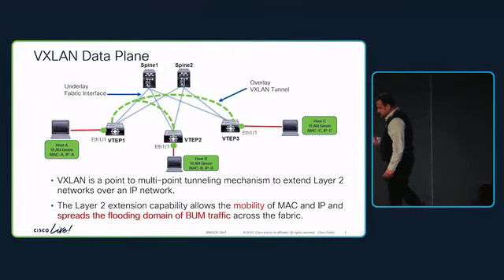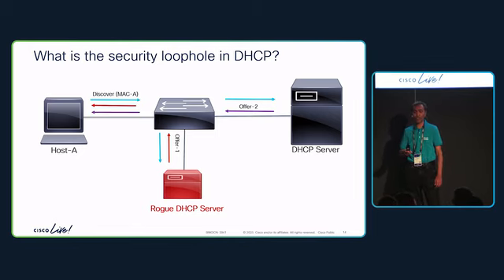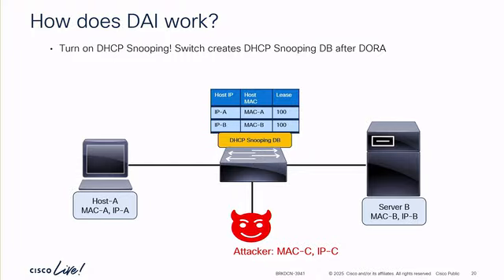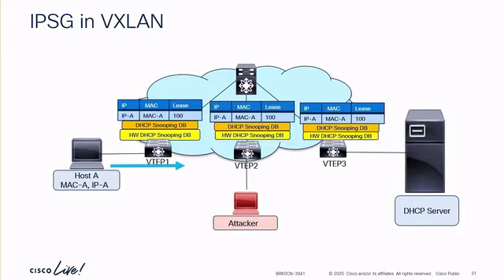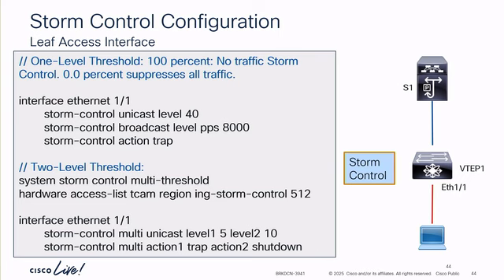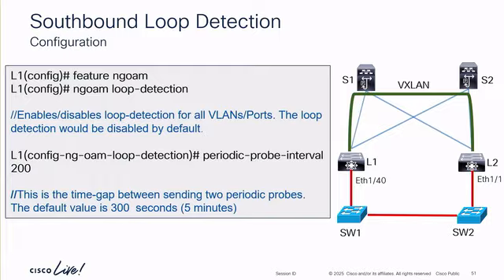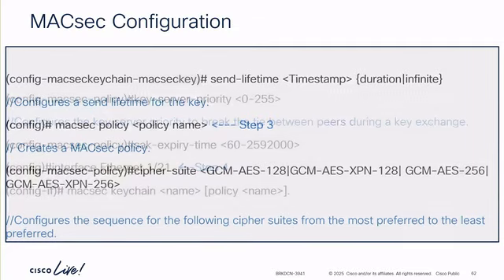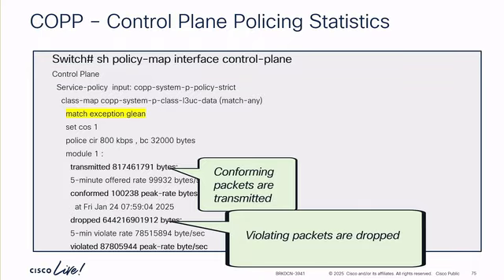BRKDCN 3941 Network Infrastructure Security in VXLAN BGP EVPN Networks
Cisco live Amsterdam 2025 presentation on how to harden network infrastructure in a Nexus 9000 NXOS VXLAN BGP EVPN Fabric. Presented by Tarique Shakil , Cisco Live Distinguish Speaker.